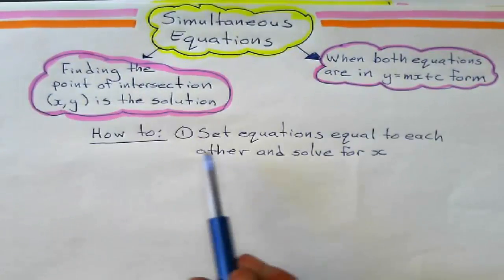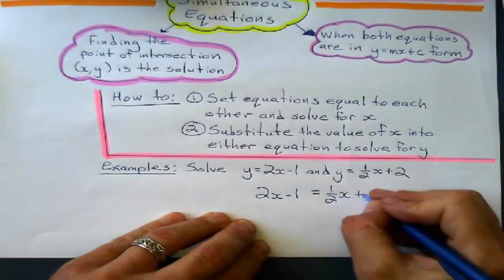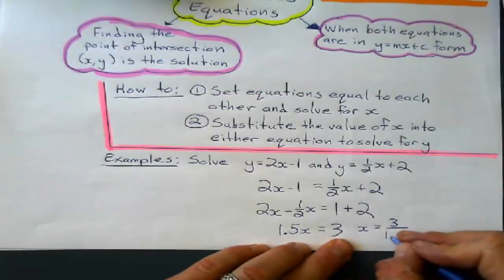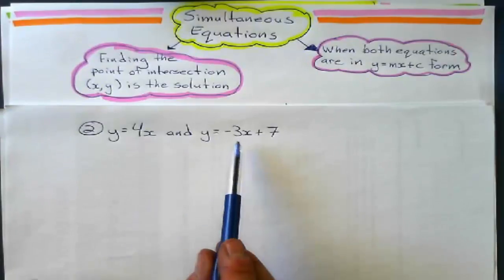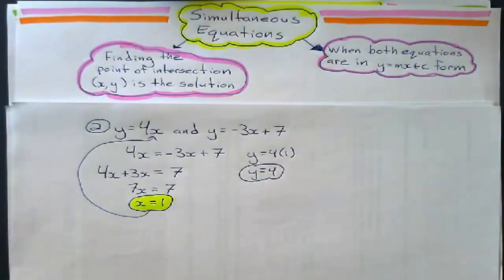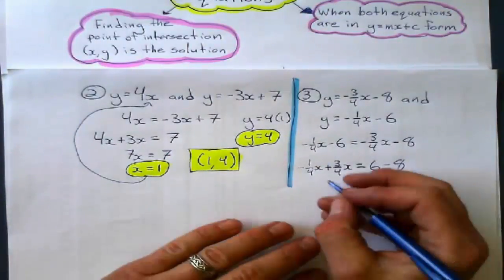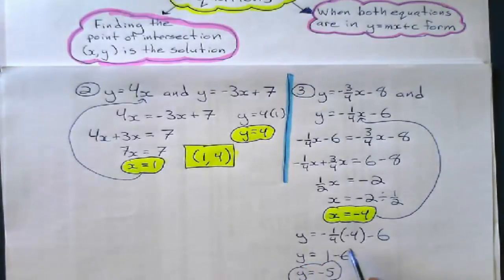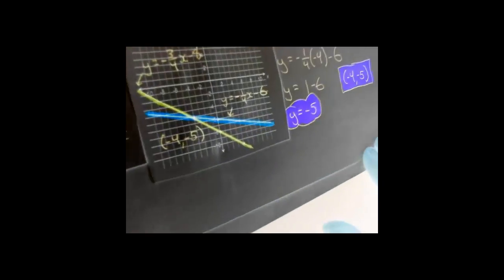Simultaneous Equations When Both are in y=mx+c form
Here is how to solve simultaneous equations when both equations are in y=mx+c form. The solution, (x,y) is the point of intersection of the two lines if they were to be graphed.